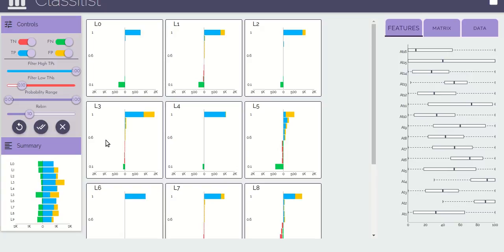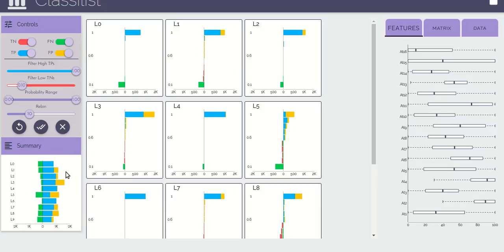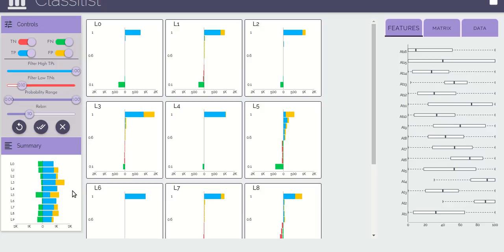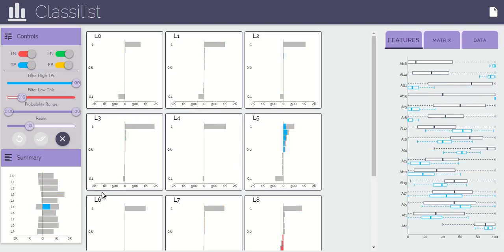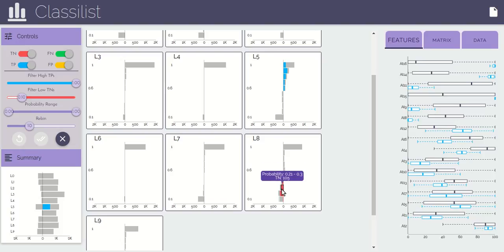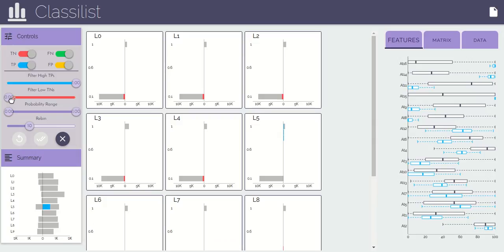More into classilist summary distribution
Working with Summary distribution  in Classilist Interface developed as GSoC'16 Project.